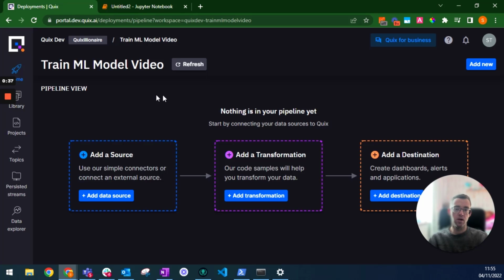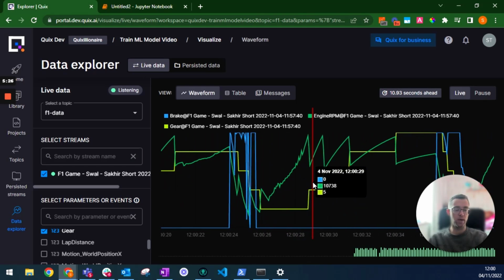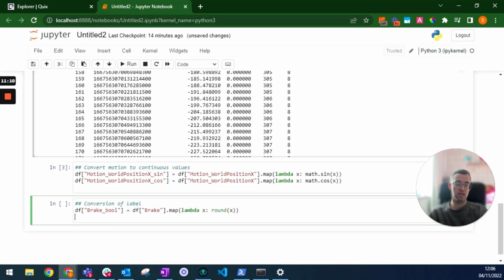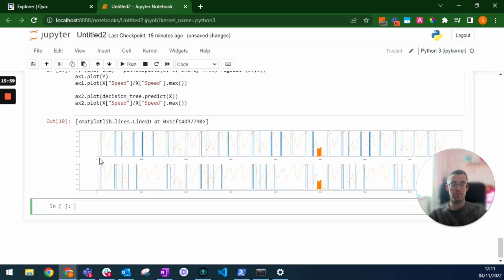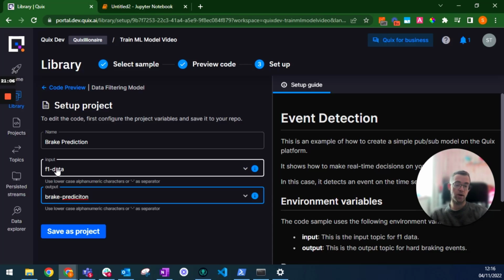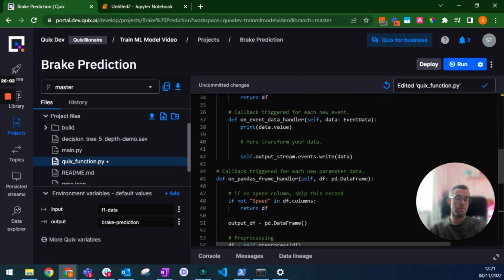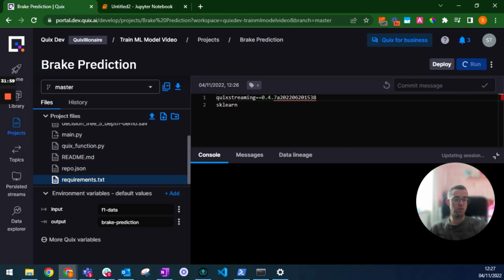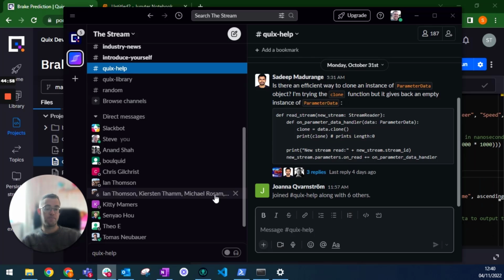Train and run an ML model in Quix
Learn how to train an ML model using data from the Quix data catalogue then use the model in a service and process your data in real-time.

-=-=- About Quix -=-=-
Quix is the in-memory data stream processing platform for Python professionals looking to build real-time data-driven applications.